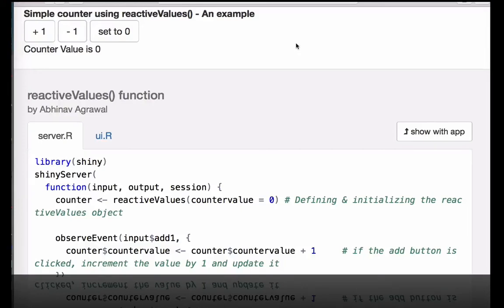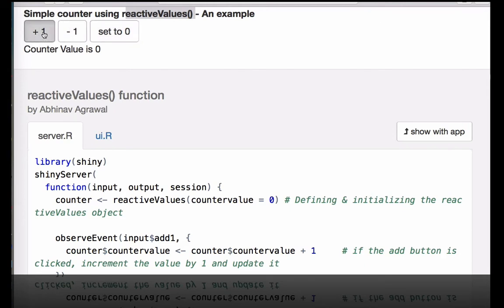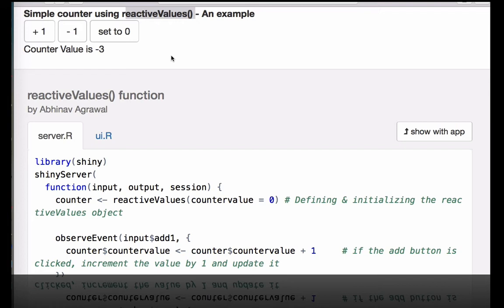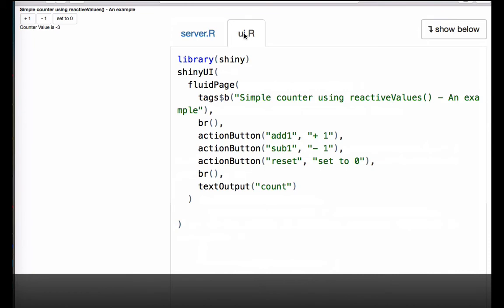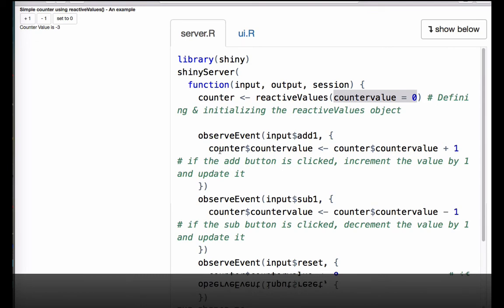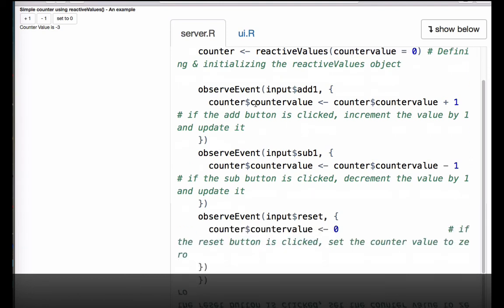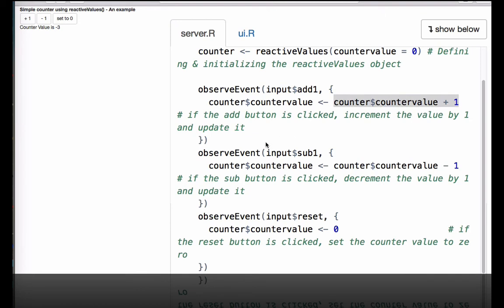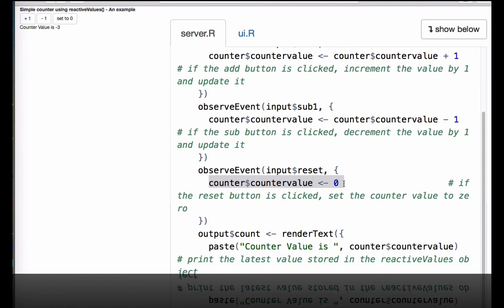reactiveValues() in R Shiny - Example 1 - A counter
This video demonstrates use of reactiveValues() in R Shiny with an example of counter.

With reactiveValues(), you can create your own reactive values.

reactiveValues() Creates a list of objects that can be manipulated within a reactive context (an example can be manipulating reactive values based on triggers in triggers observe() or observeEvent()).

reactiveValues() objects are not reactive themselves and do not re-execute themselves when input value changes unlike reactive() objects.

Codes available in my Github Site
Ui.R

You can try and run the code using the gist as well as follows -
library(shiny)

GMAIL @ AAGARW30